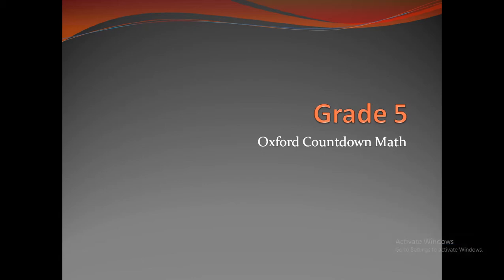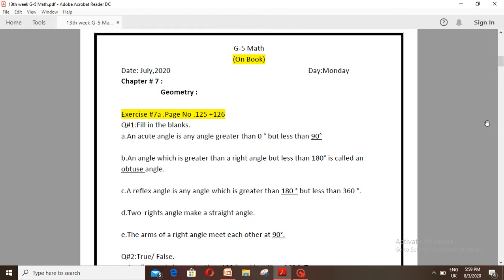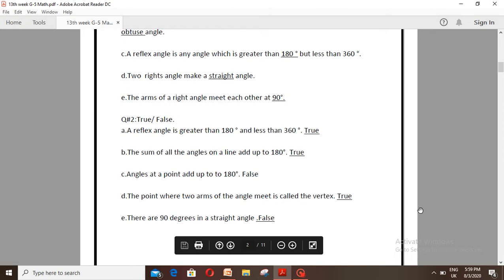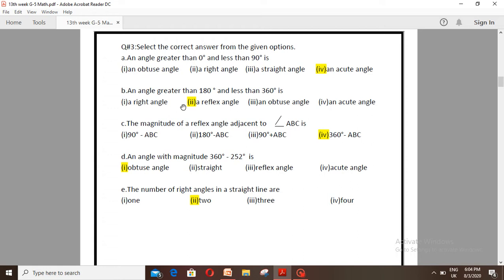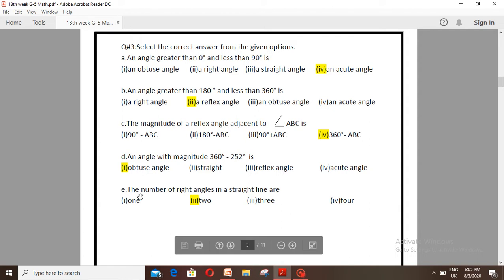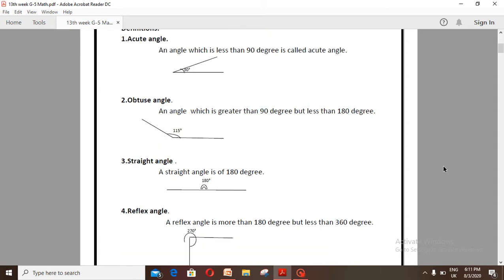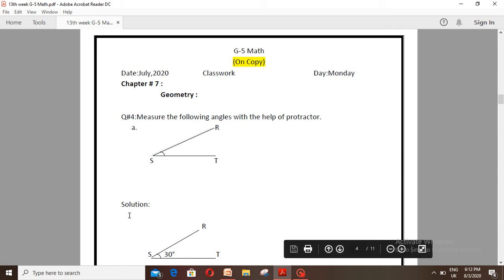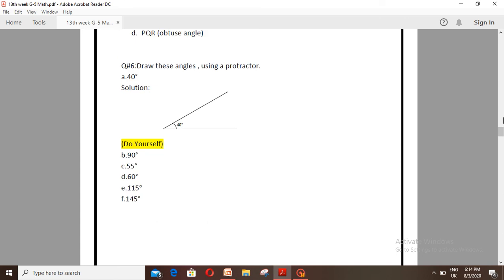Class Five| Math Chapter#7 Ex#7a | 13th Week Part-1